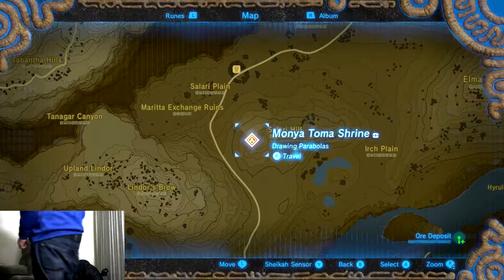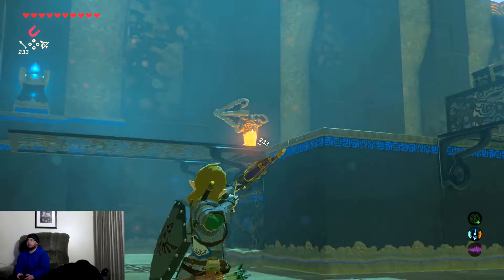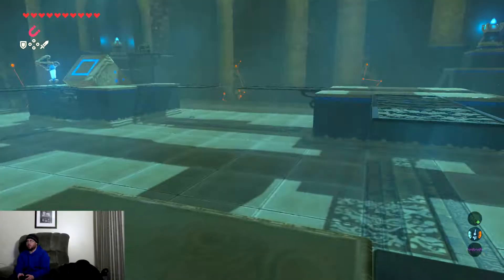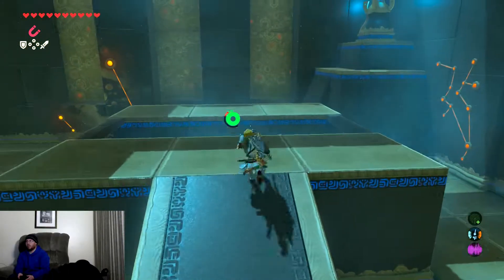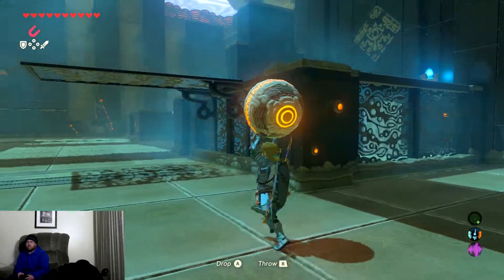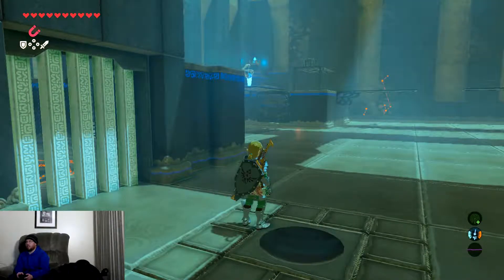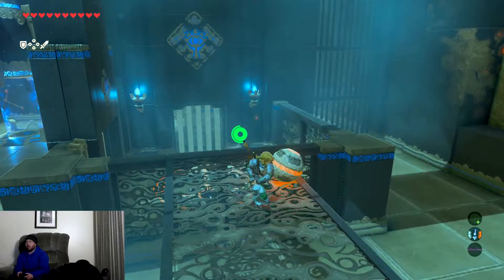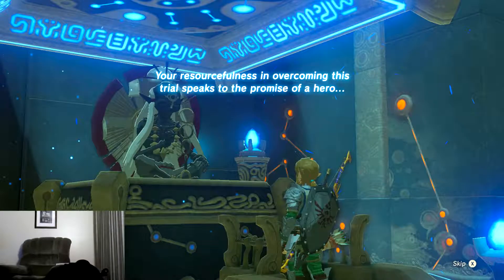Zelda - Breath of the Wild (part 51) Monya Toma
Take a ride on Monya Toma airlines. Pretty fun shrine imo. Enjoy!